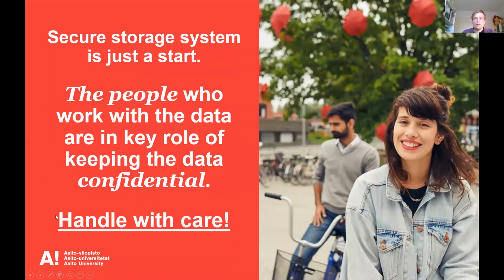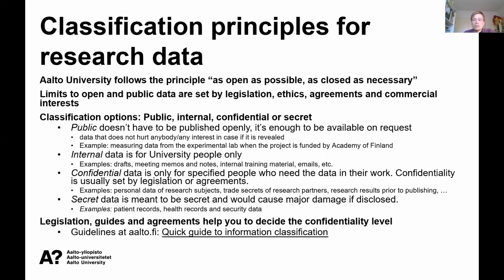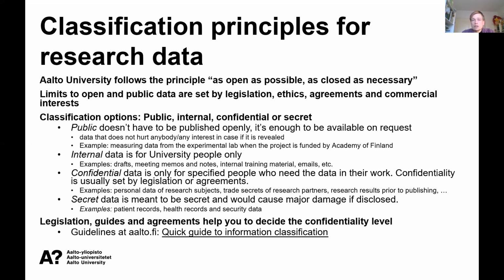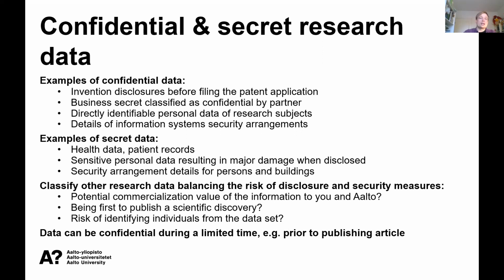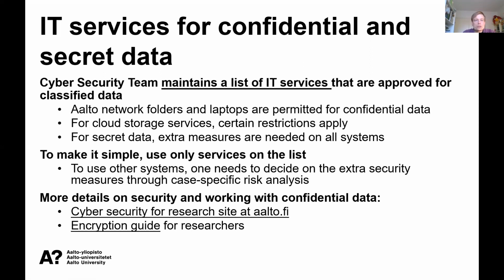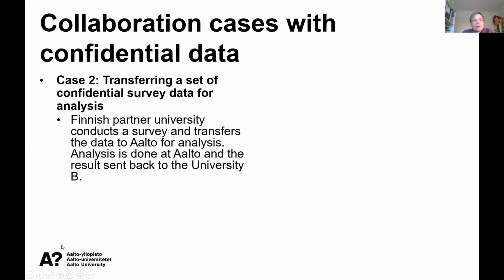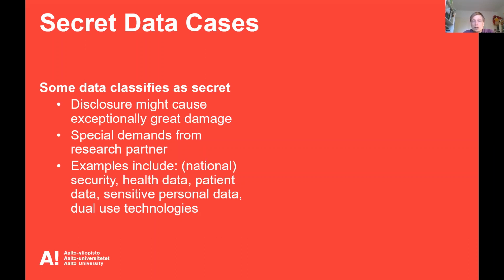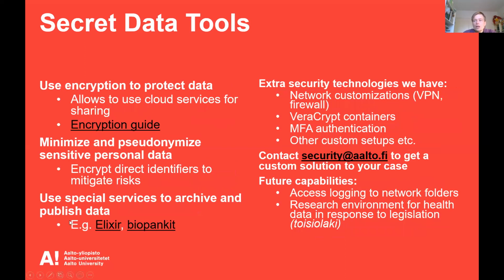How to store and share personal and confidential data 3.11.2020 (Aalto University)